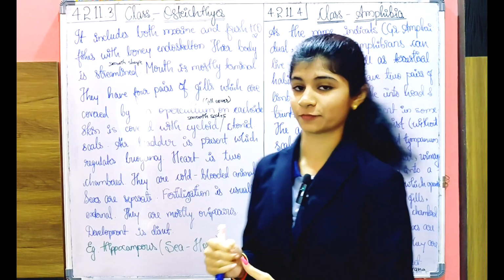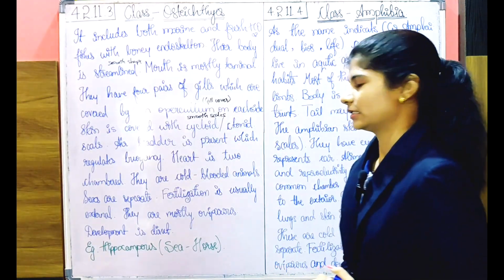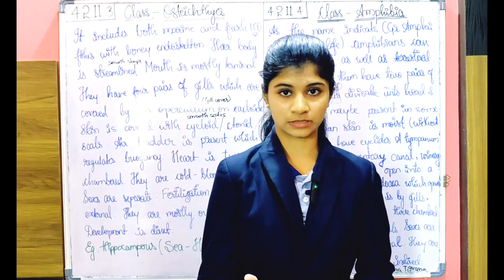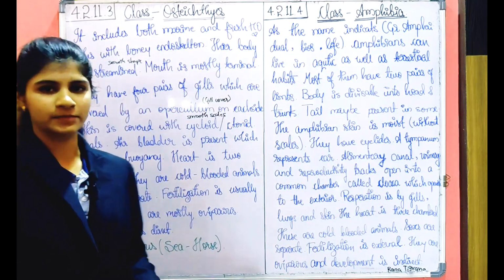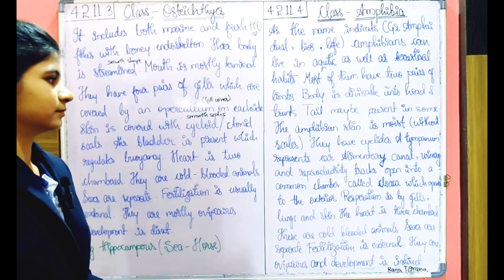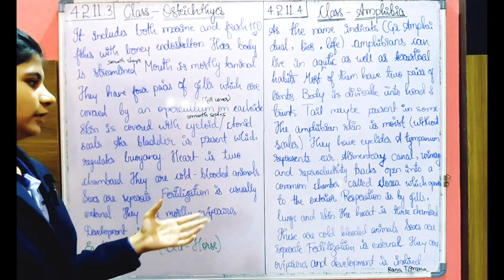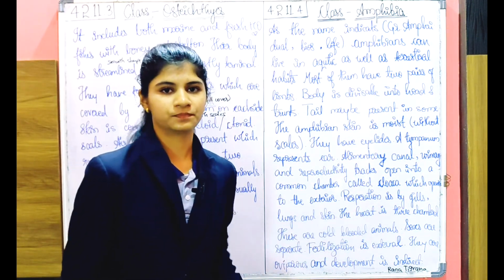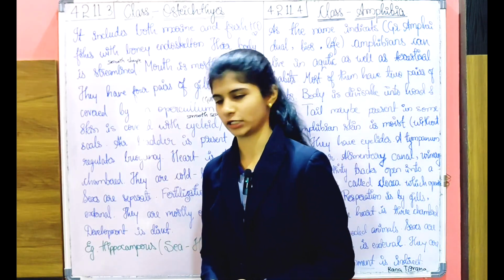📚Shraddha Academy🖋PUC 1st year Biology📖Animal Kingdom📑Part-13🗒